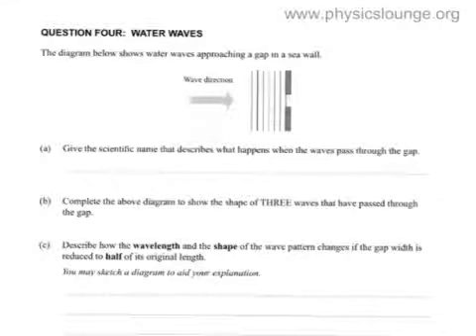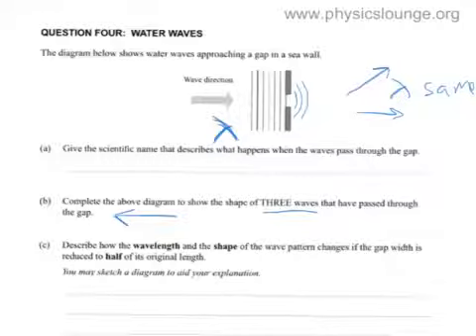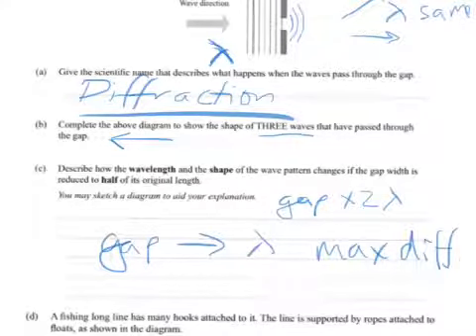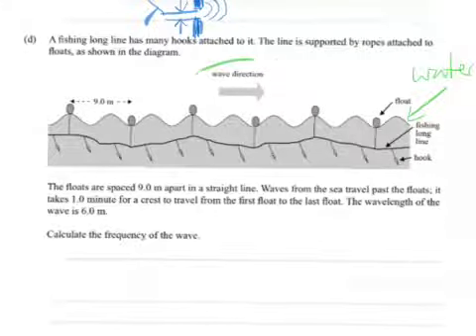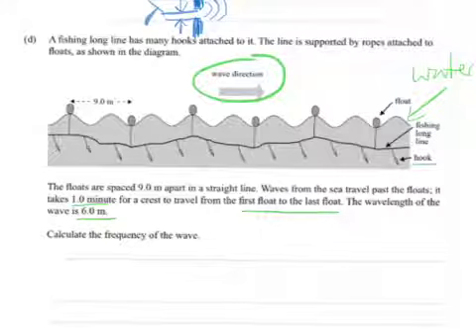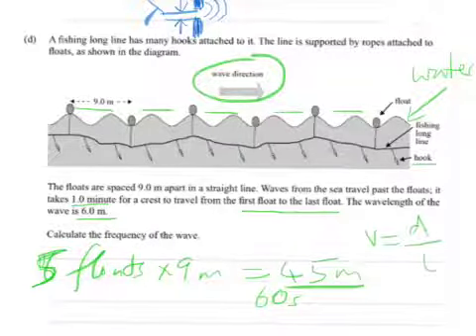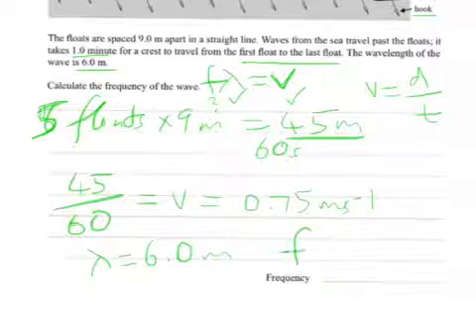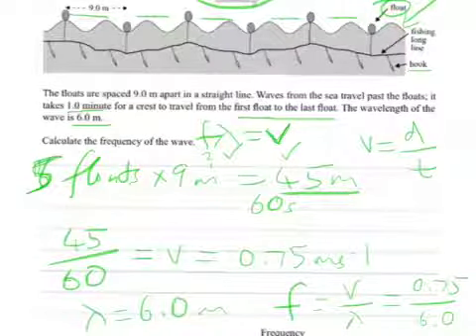2011 Waves Q4